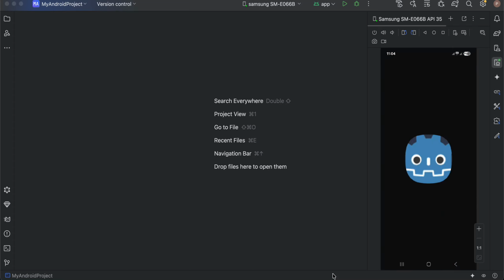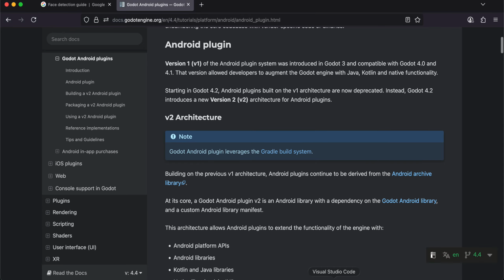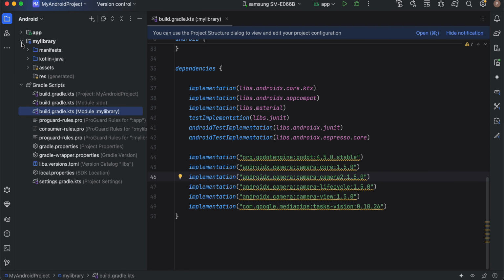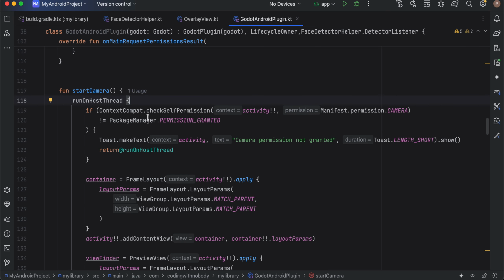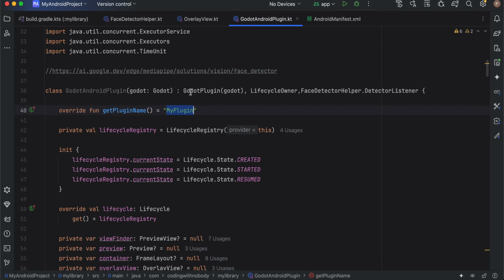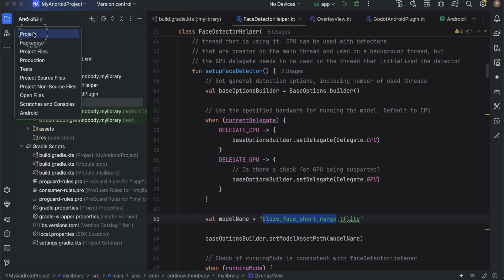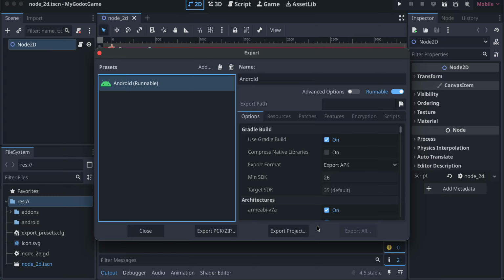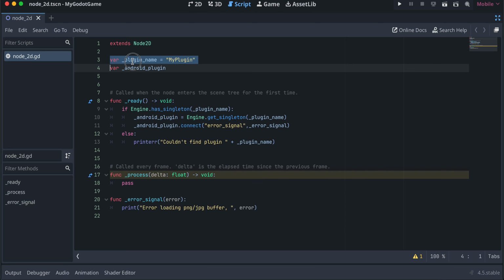How to do Face Detection using Live Camera Preview + MediaPipe + Android using Godot Game Engine